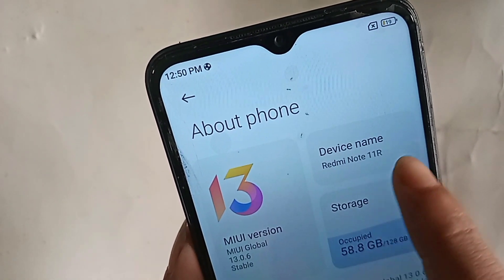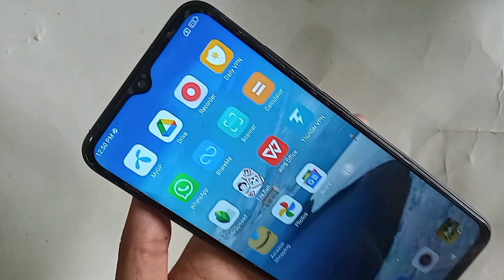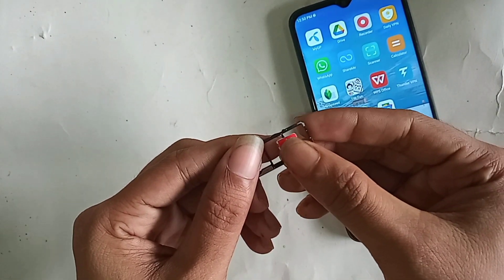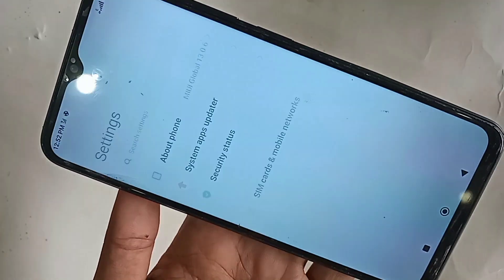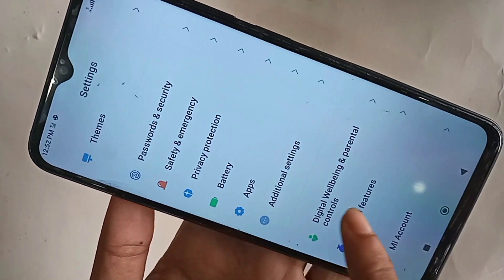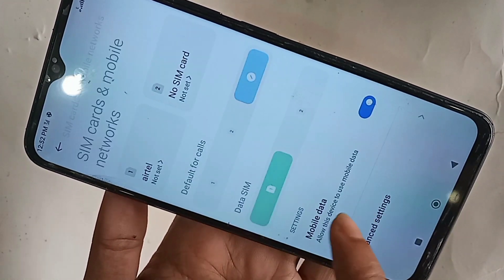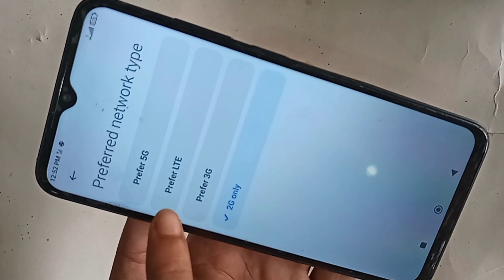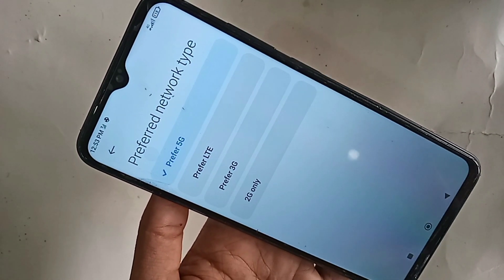Redmi note 11r 5G Network enable // How to enable 5G Network in redmi phone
This phone model is redmi note 11r phone. now today i will show you how to enable 5g network in redmi note 11r phone. if you want to enable 5g network in this phone at first you put this sim card on your phone and go to settings and enable 5g network in your phone.